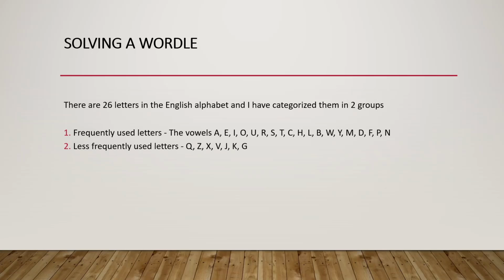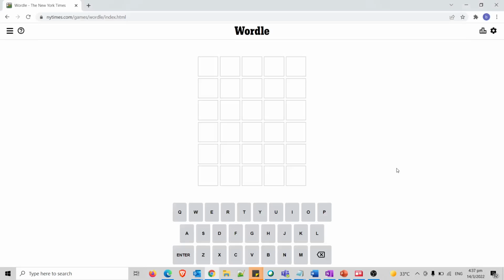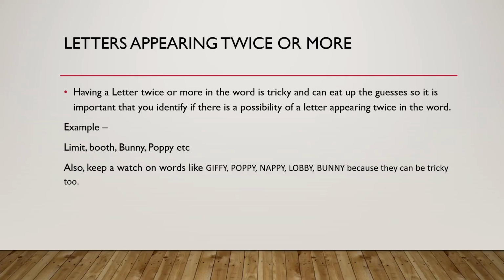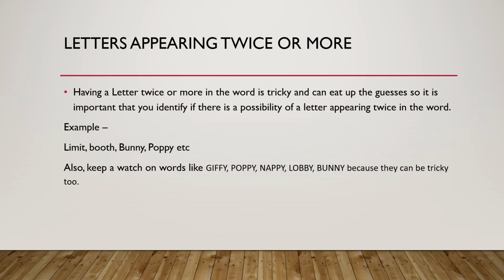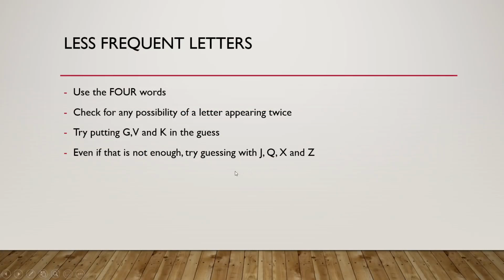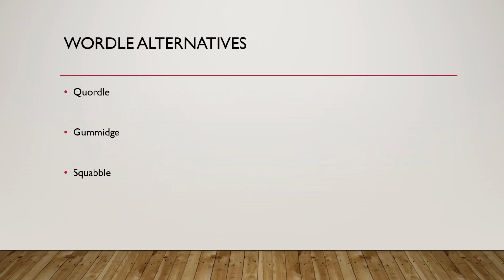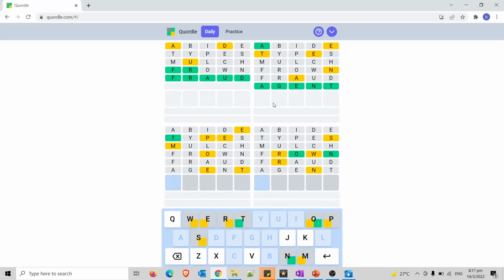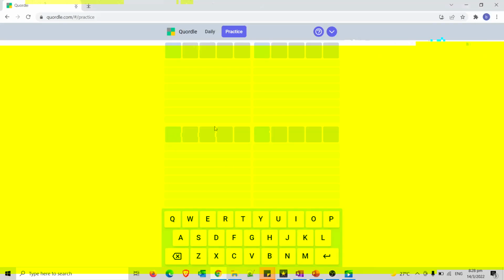How to solve a WORDLE the easiest way. 100% Solution Guaranteed!!!!!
Do you like to solve WORDLE? And do you want to get the solution guessed everytime? Then go on, watch the video. THIS VIDEO IS FOR YOU then.